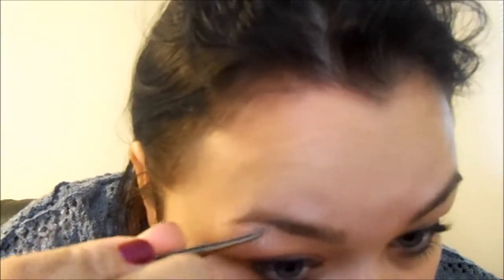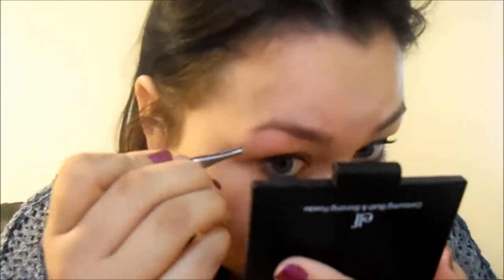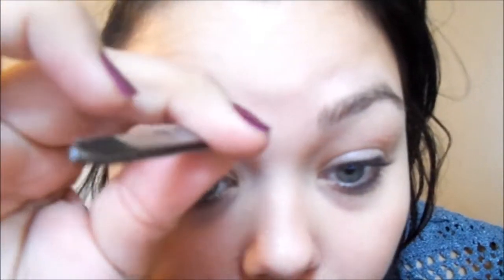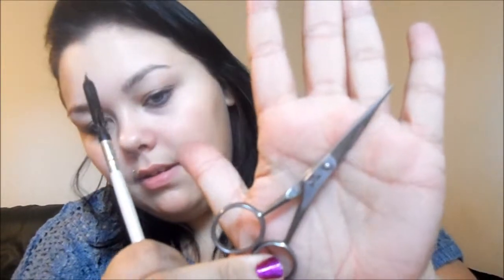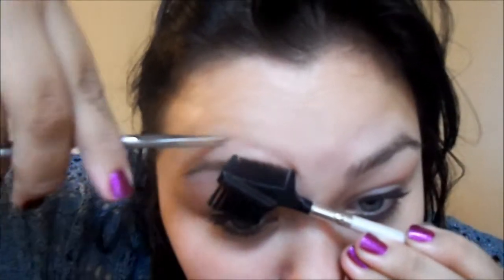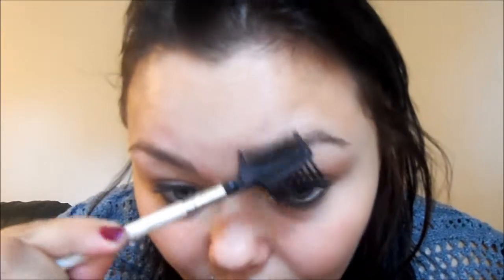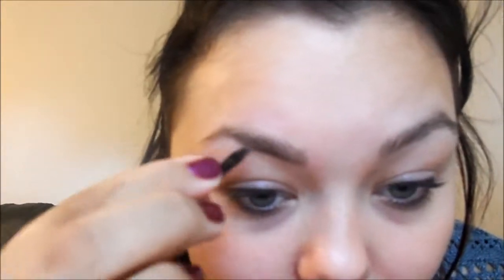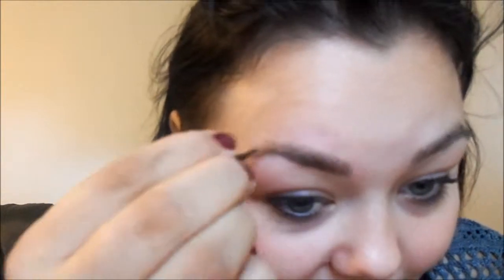My Eyebrow Routine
♥ v * OPEN ME* v ♥

Please thumbs up this video if you liked it or found it helpful!